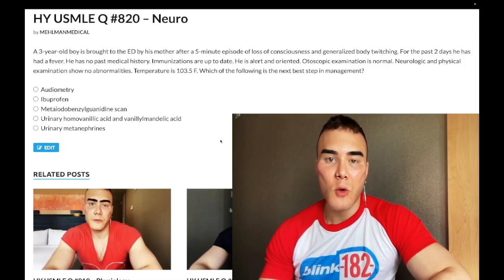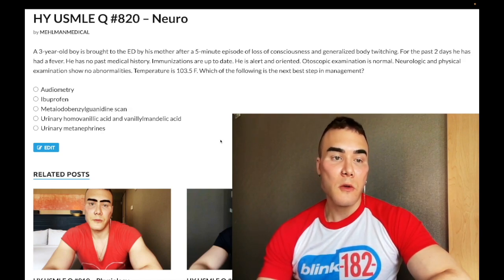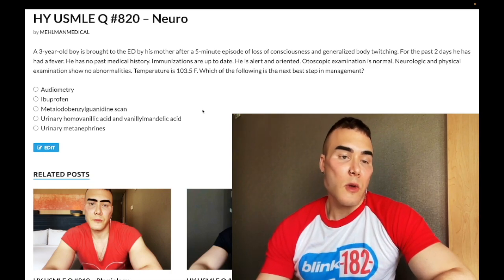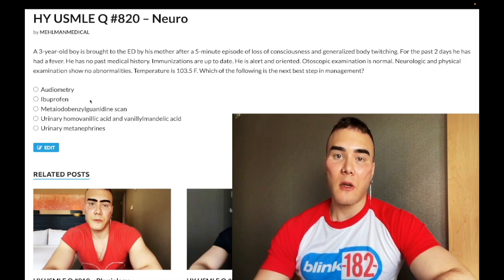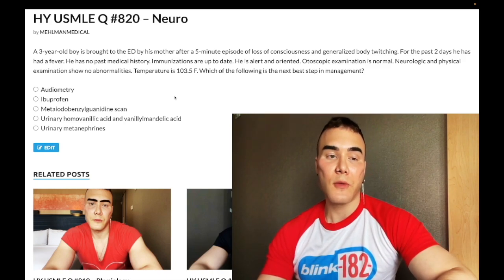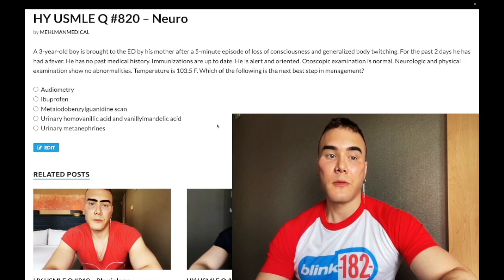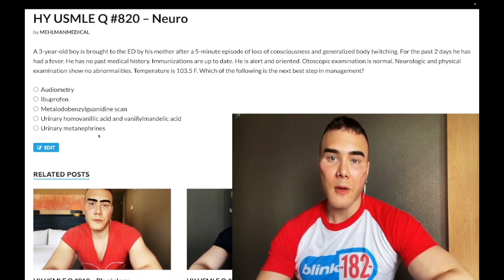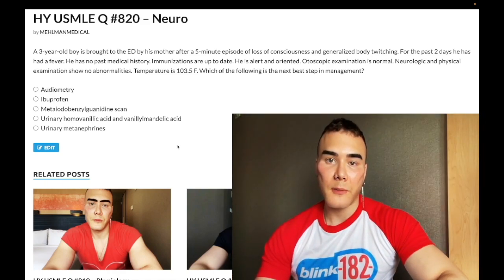HY USMLE Q #820 – Neuro